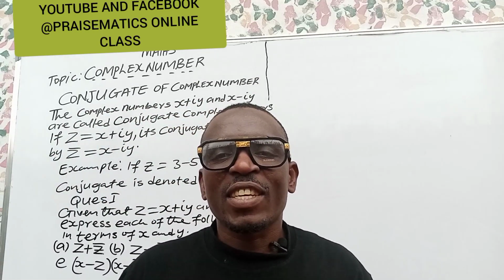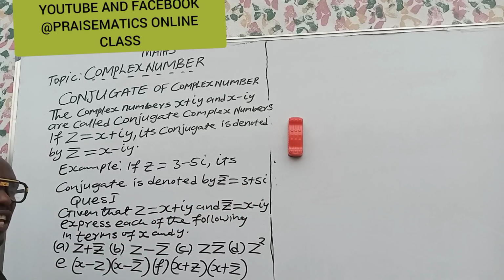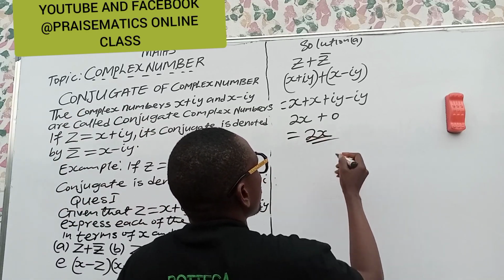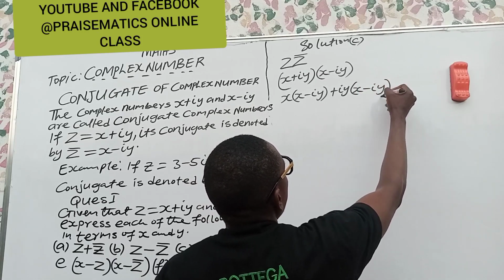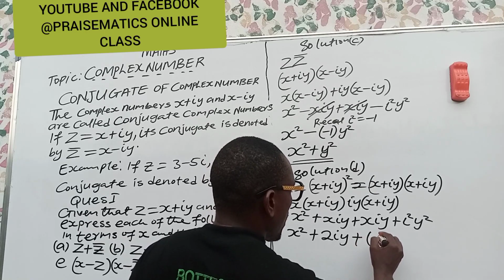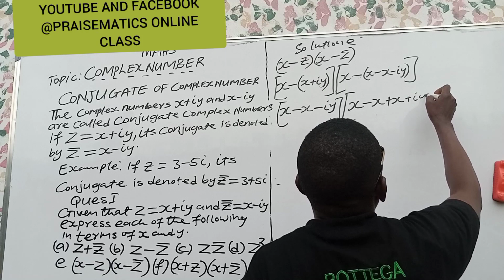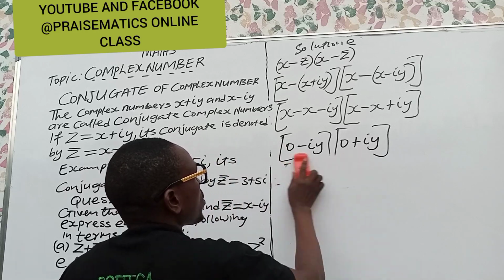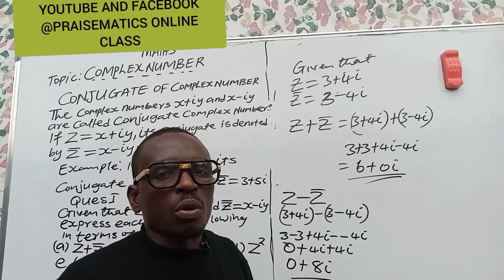Conjugate of a complex Numbers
How to prove complex Numbers and it's conjugate, and other Examples of Complex Numbers and it's Conjugate.